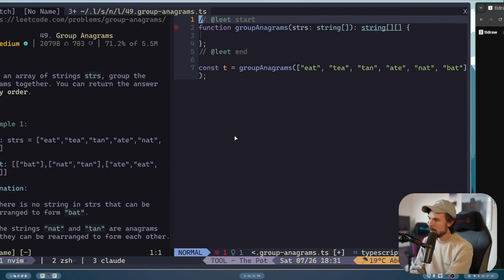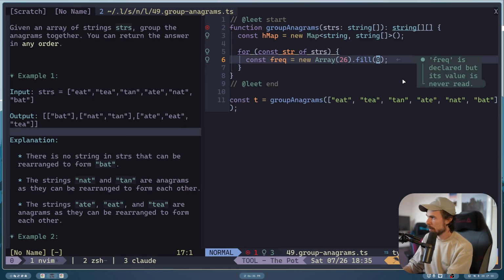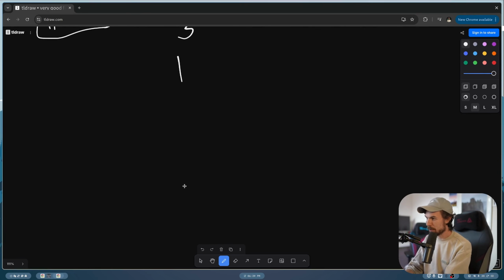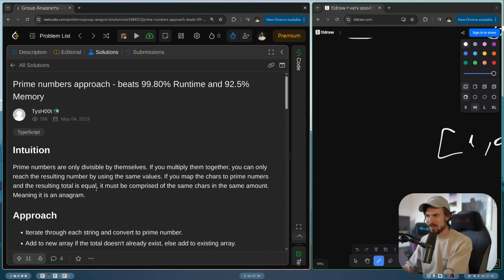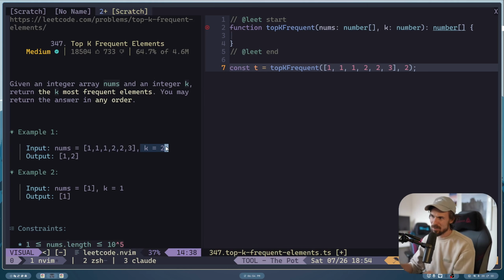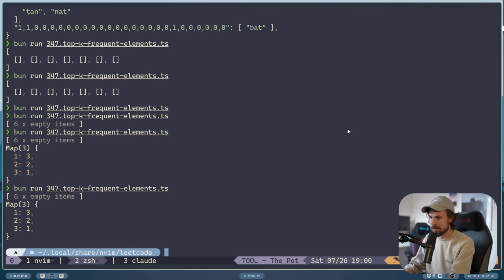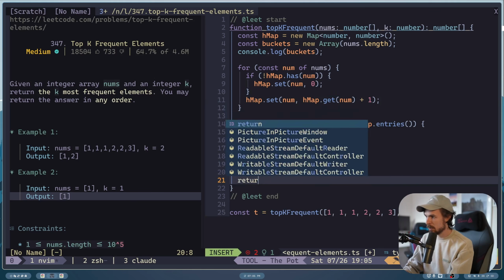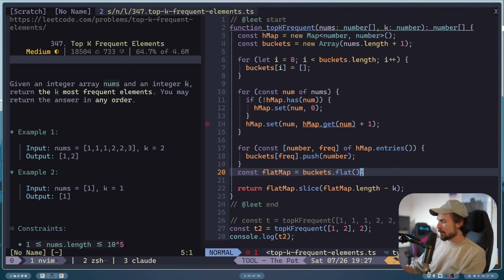INCREASING THE DIFFICULTY | Leetcode Hash and Maps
Challenges
Top K Frequent Elements